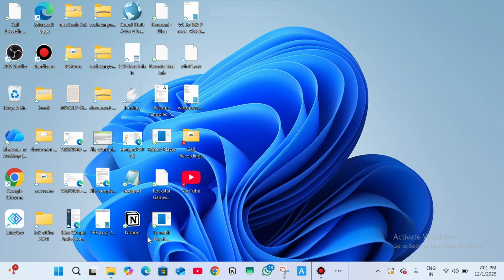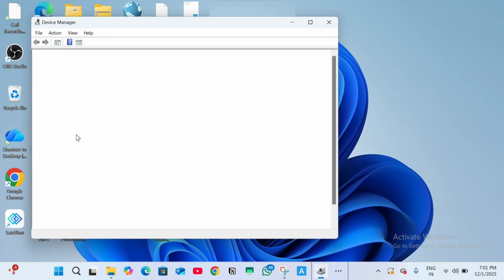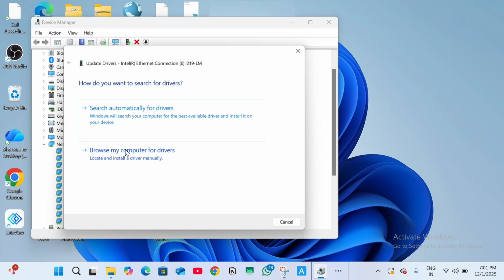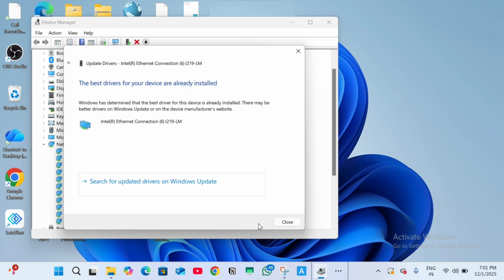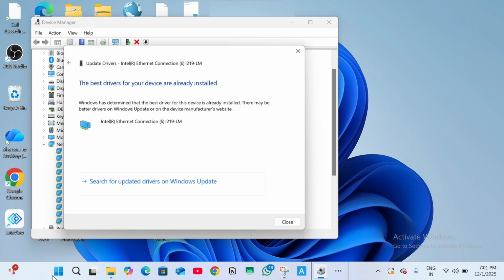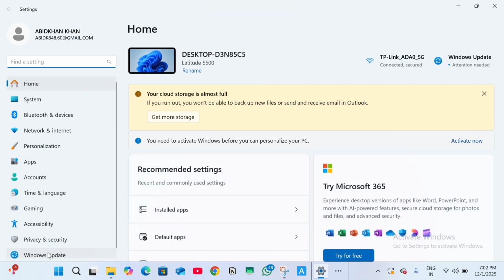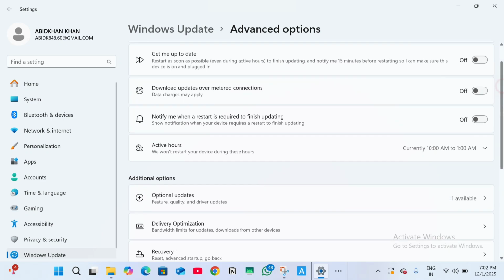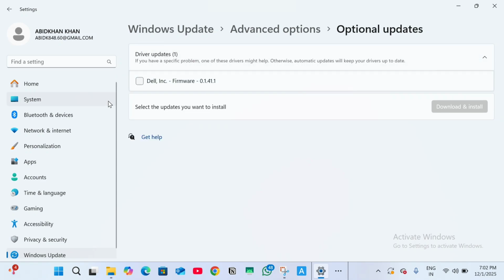How To Install Drivers on Windows 11